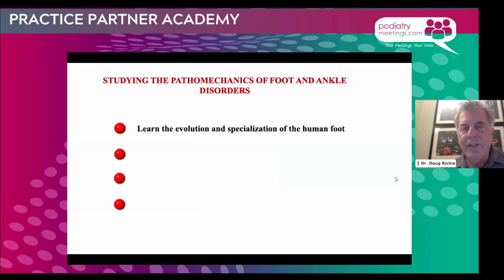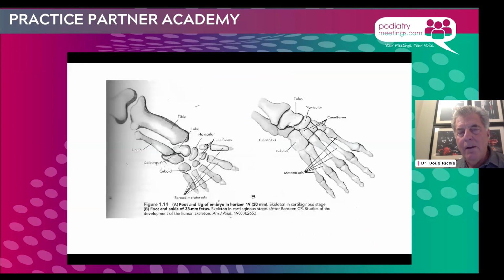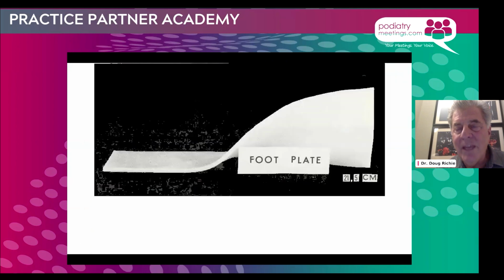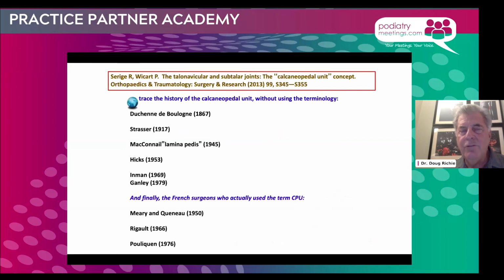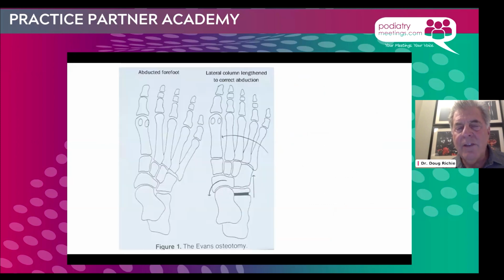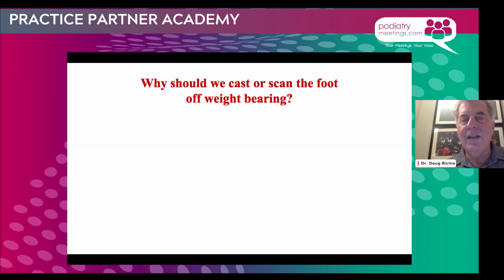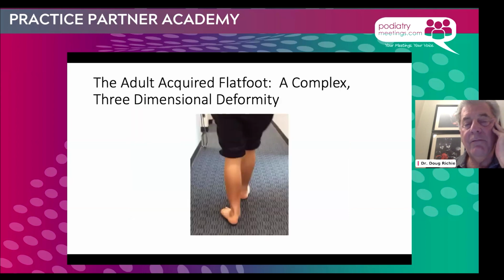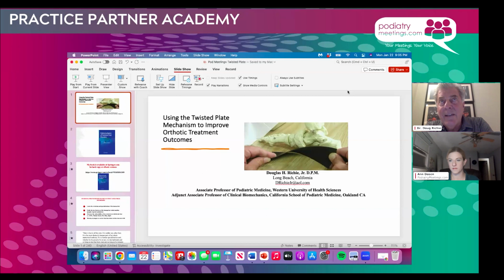Using Twisted Plate Theory for Improved Orthotic Outcomes